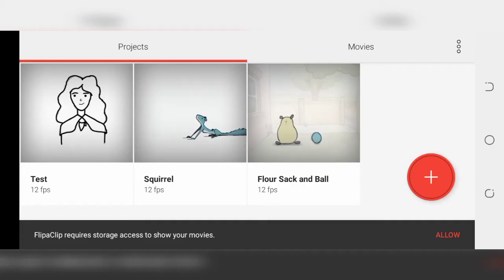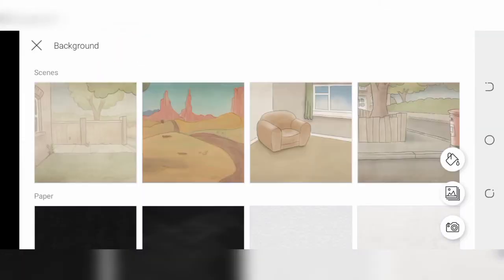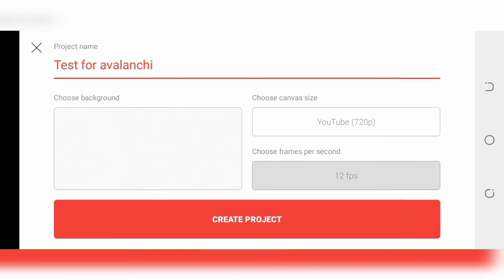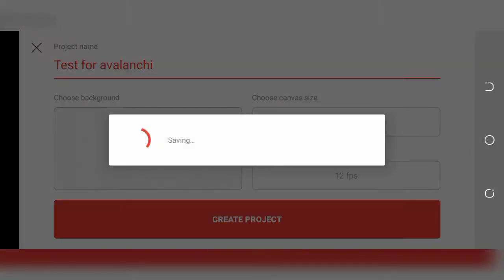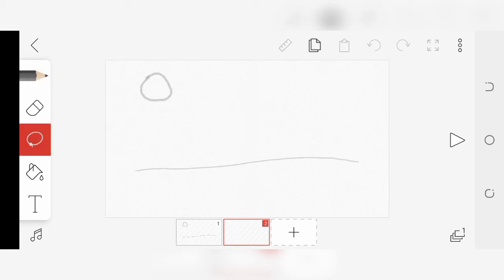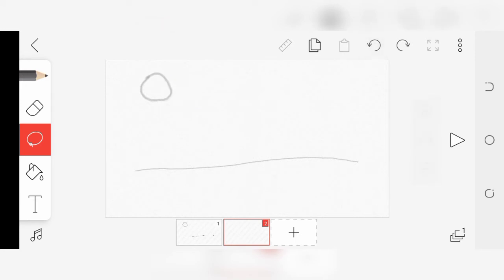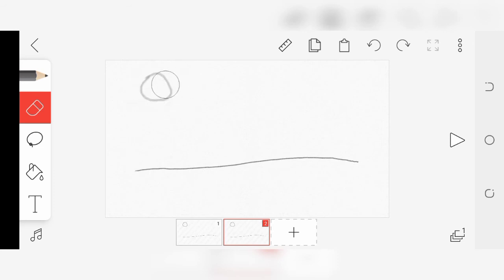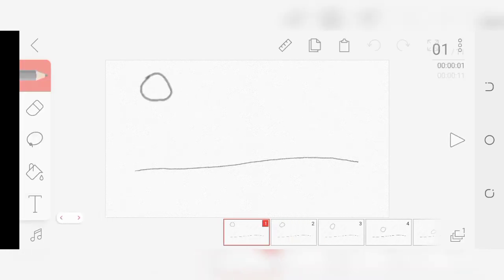How to create animated videos (best animation app)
This is a short tutorial on how to create an animated video ...
I make Reaction videos.

I tend to work me ass of just to make sure people smile when watching me videos and

Forget about the problems they are passing through.

To see latest update ,and also what I do when not making videos